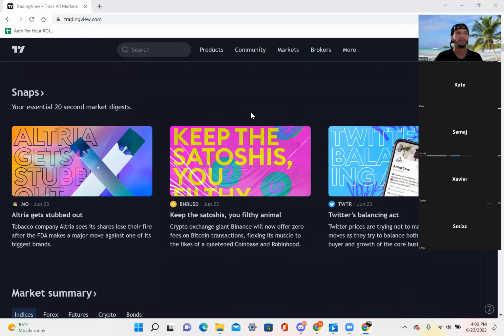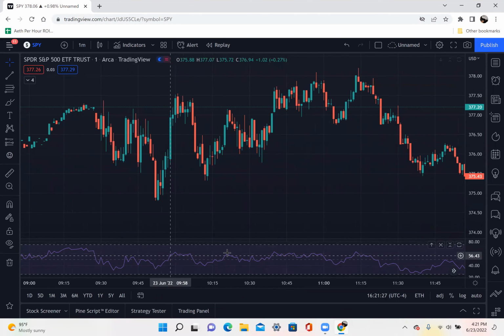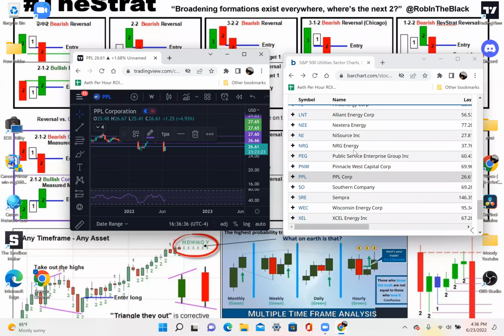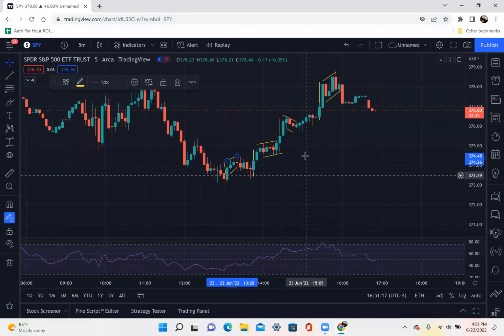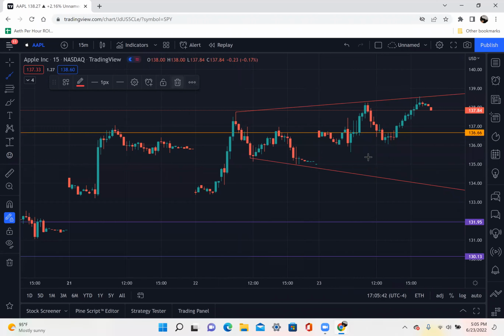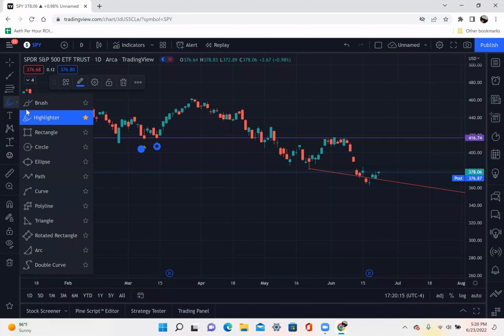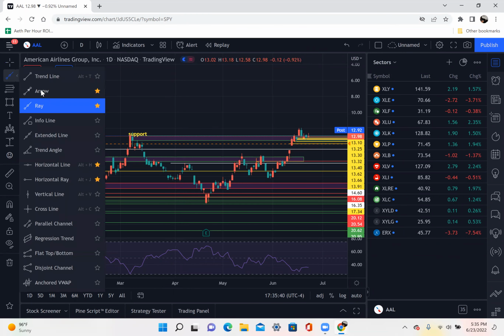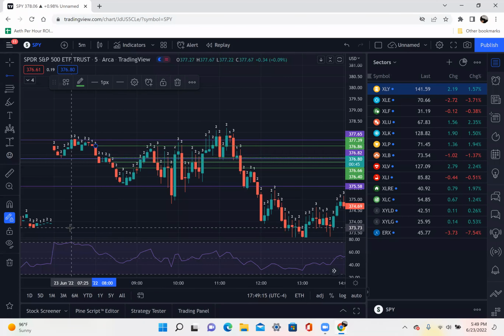Trading Views Setup For Beginners/ Q&A